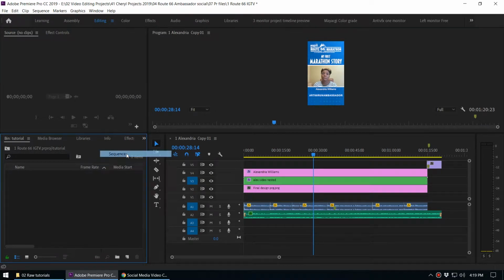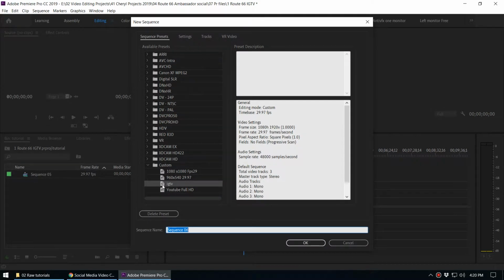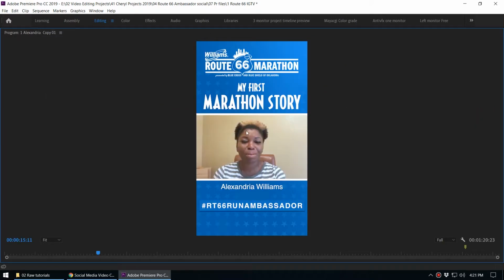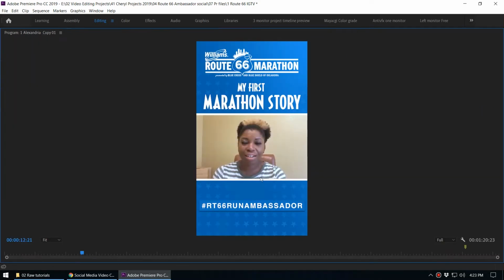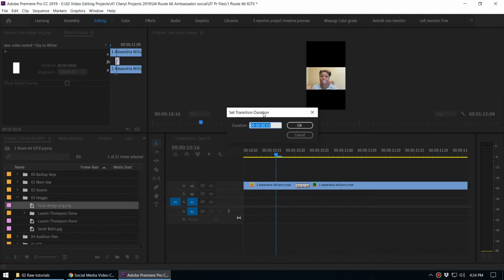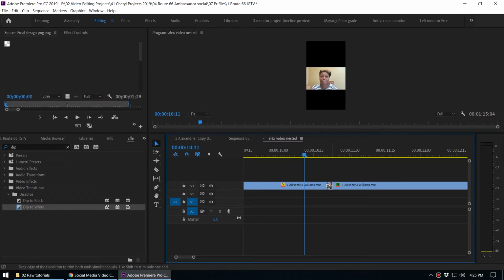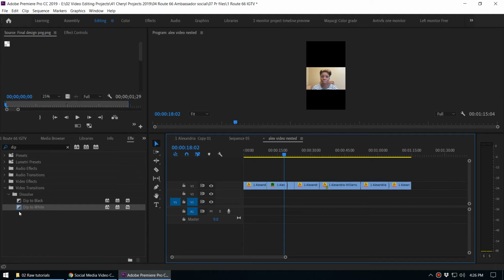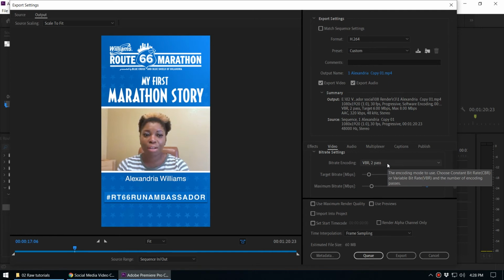How to create videos for IGTV (Instagram TV) using adobe Premier